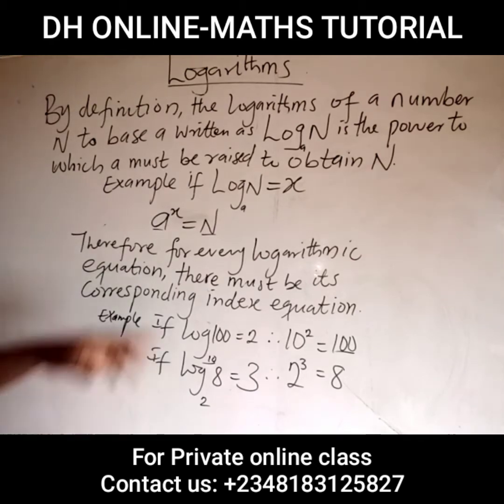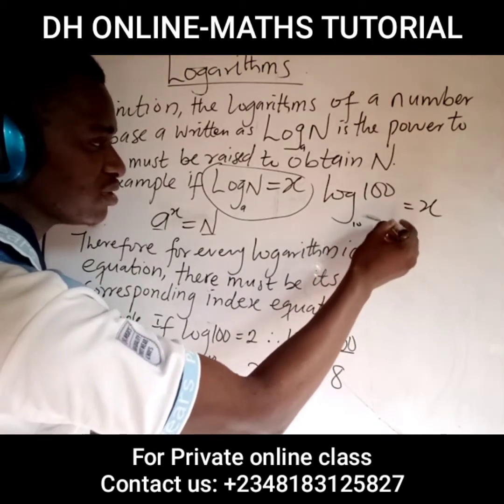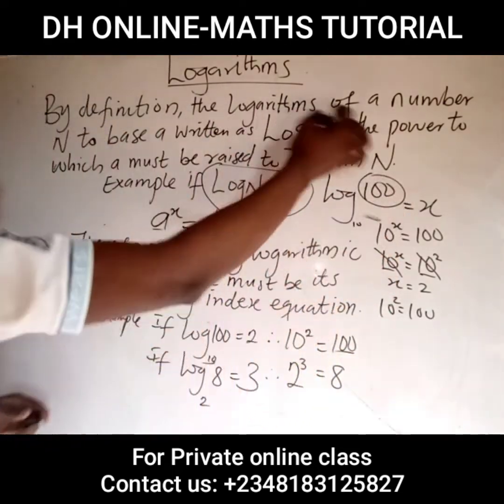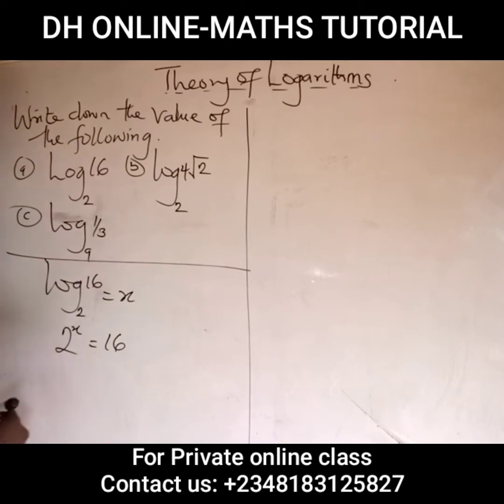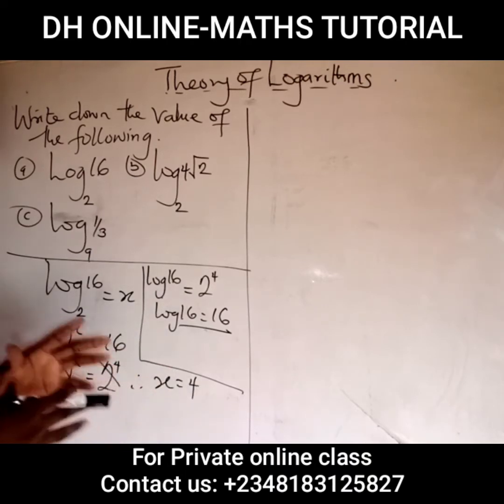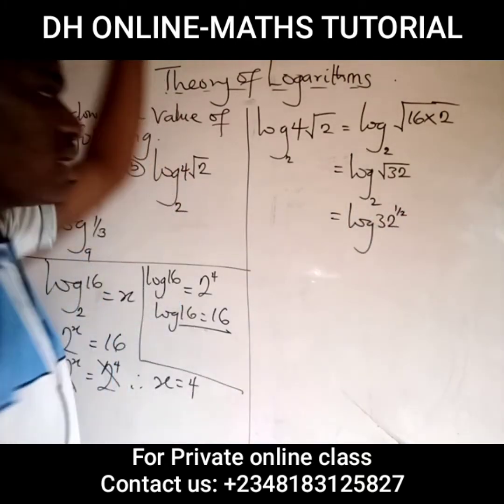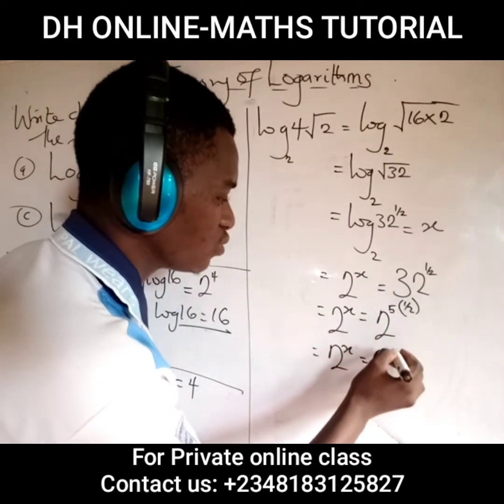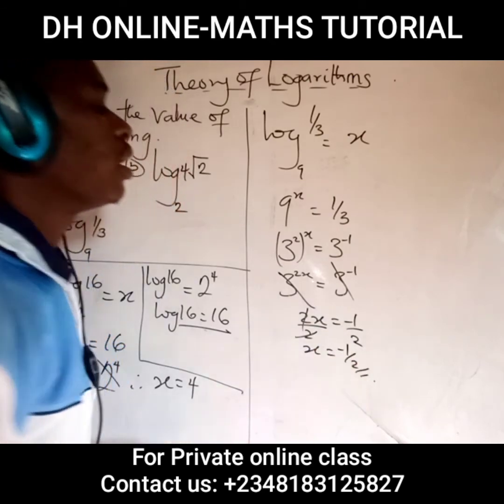Theory of LOGARITHMS | Logarithmic Equations [Series1]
THEORY OF LOGARITHMS
LOGARITHMIC EQUATIONS.

This is the series 1 of this Topic. Check out for series 2.

Welcome to DH ONLINE MATHS TUTORIAL.
We are here to help you with your MATHEMATICS & PHYSICS challenges.

Simplifying the complexity of Mathematics for better understanding and making Mathematics FUN for you❗❗❗

FEAR NOT YOUR EXAMS ARE SUCCESS (WAEC, GCE, NECO, JAMB, GCEC ETC)

Also do well by sharing this video link with your Friends and Family 💙.

SPREAD THE GOOD NEWS OF MATHEMATICS SUCCESS. 📢📢📢📢DON'T LEARN ALONE 📙📒📝✍️✍️

BOOK US FOR PERSONAL CLASSES